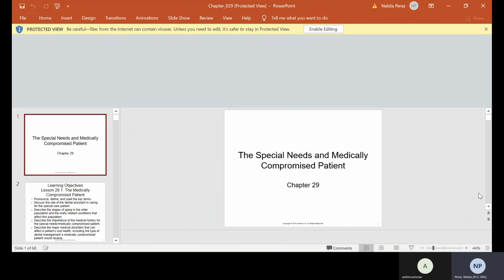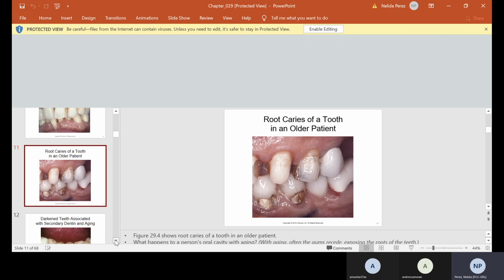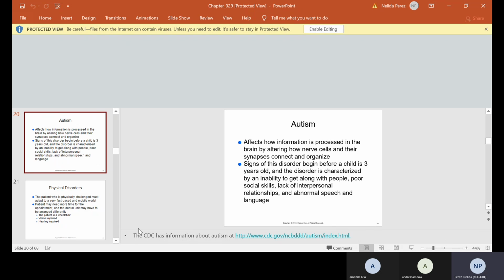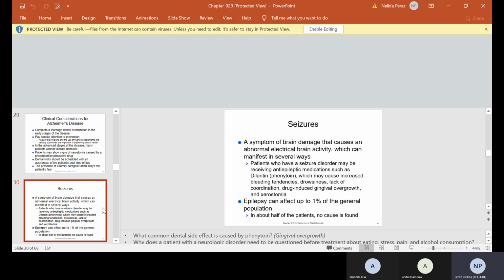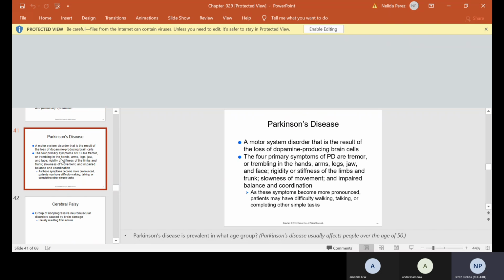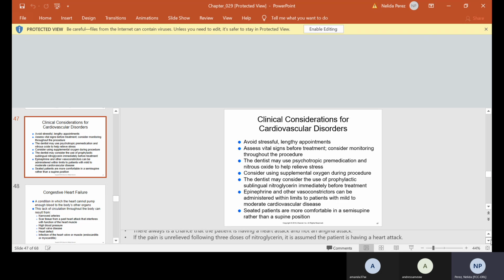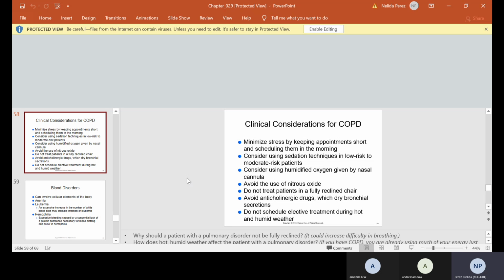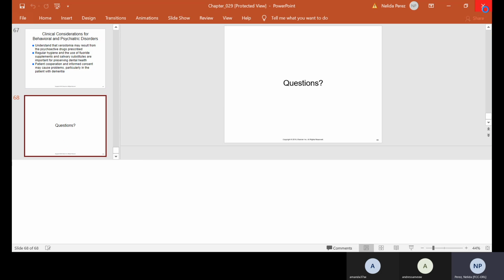CH 29 The Special Needs and Medically Compromised Patient